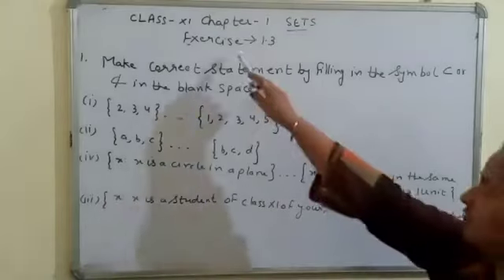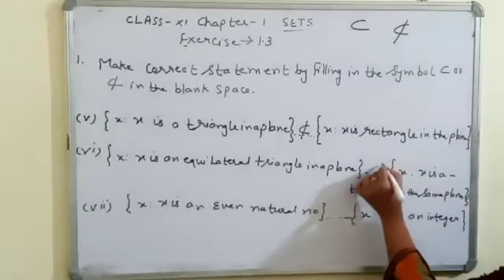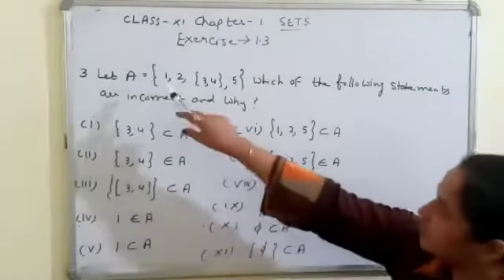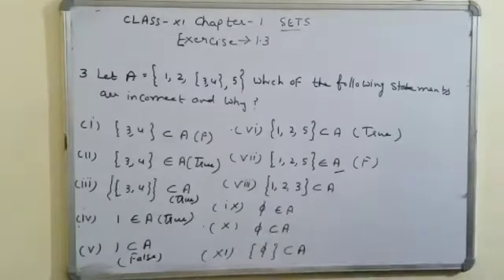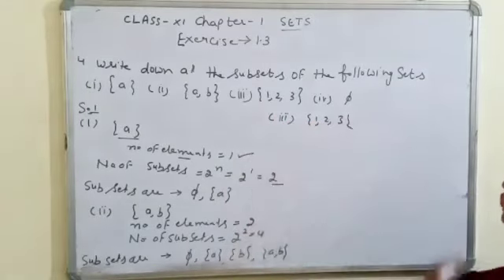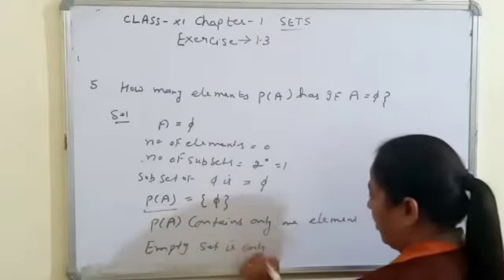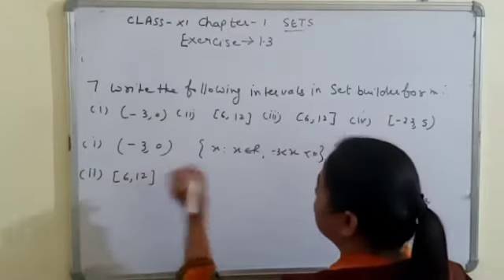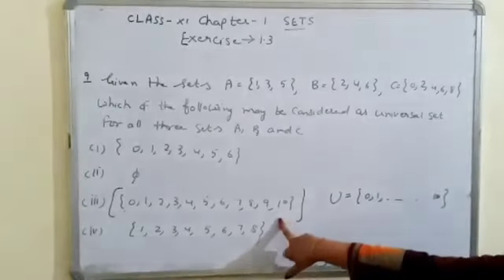Class XI Ex 1.3 Ch1 Sets NCERT